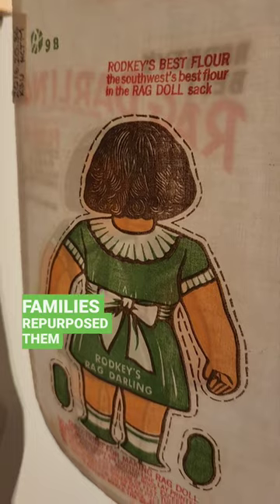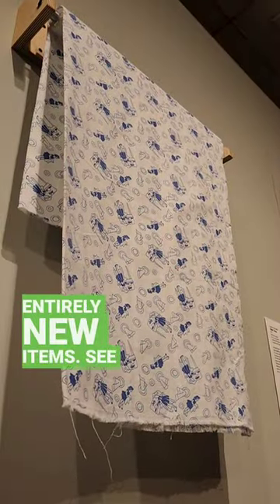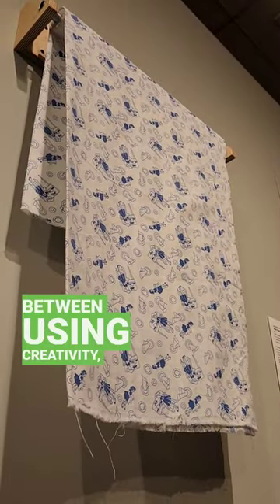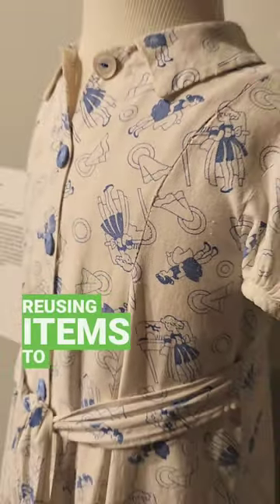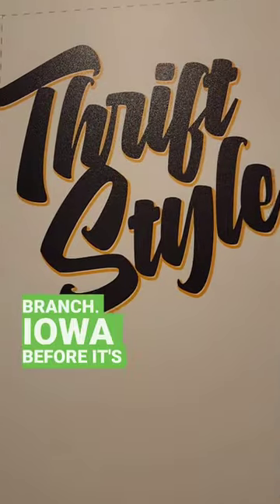Come see ThriftStyle at the Hoover Museum! Here's what you can expect.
Have you seen our new temporary exhibit "Thrift Style?" Here's what you can expect to see when you visit us in West Branch!

Thrift Style explores the reuse of feed sacks to make clothing and other household objects and illuminates how the “upcycling” of these bags mutually benefited 20th-century consumers and businesses. With 41 works from patterns to garments, it serves as an example of past ingenuity that can inform today’s efforts towards sustainability.

The exhibition, organized by the Historic Costume and Textile Museum and the Marianna Kistler Beach Museum of Art, both at Kansas State University, provides a nostalgic view into American ingenuity, sensibility, and optimism during a particularly challenging time of economic hardship and war—the period of the Great Depression and World War II. The reuse of feed, flour, and sugar sacks was a cost-saving and resource-saving approach employed by homemakers to make new items to meet their families’ needs.